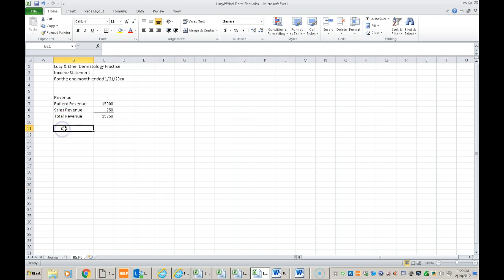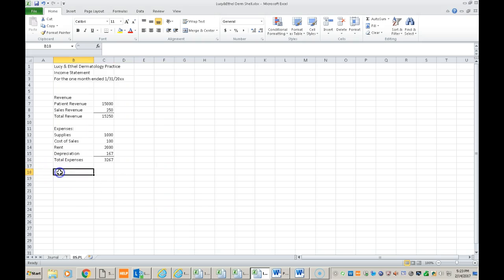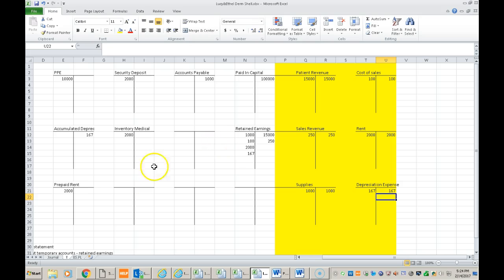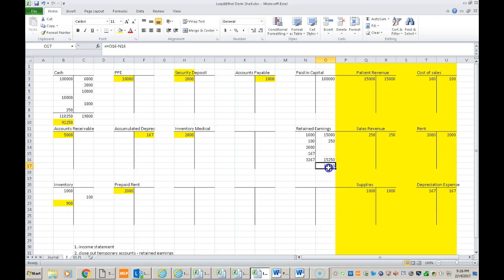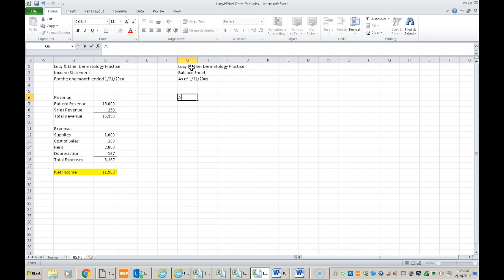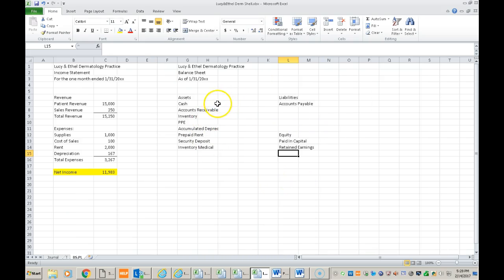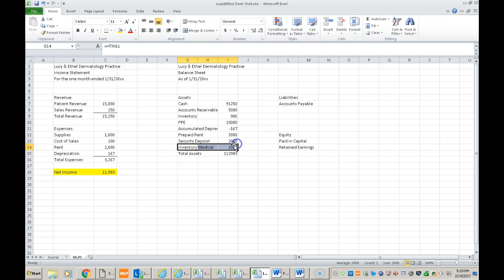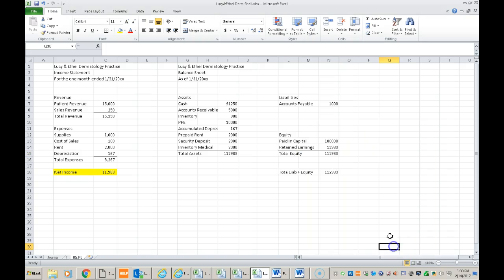Lucy & Ethel balance sheet and income statement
This video is a continuation of Lucy & Ethel Dermatology.